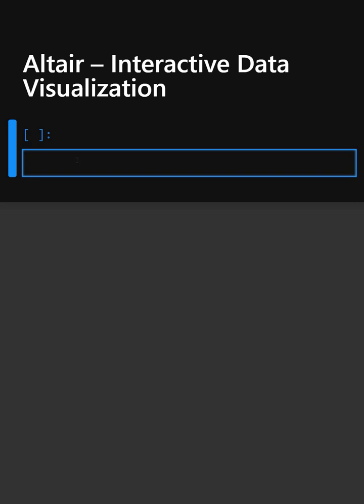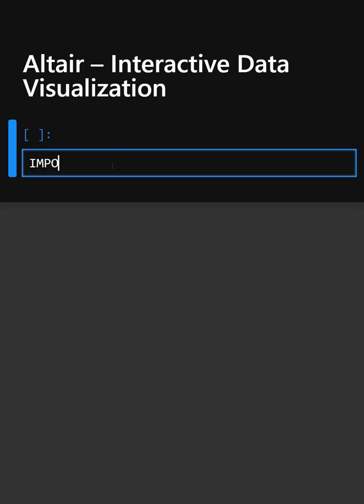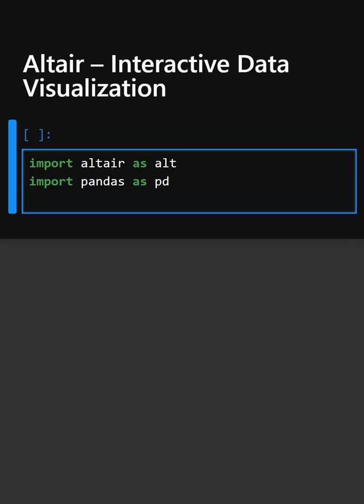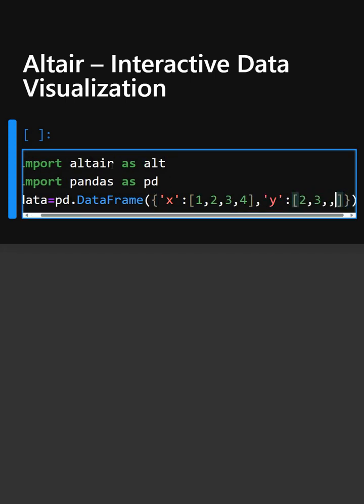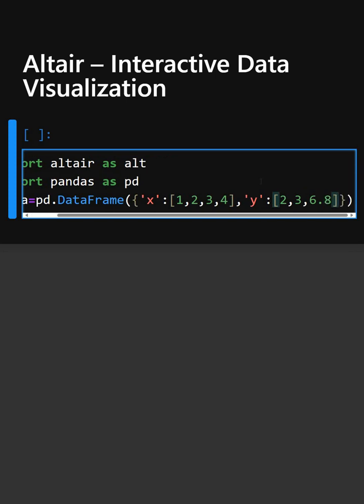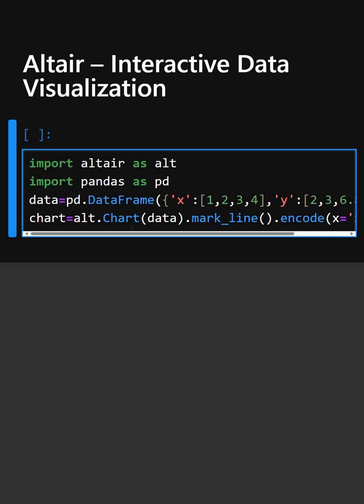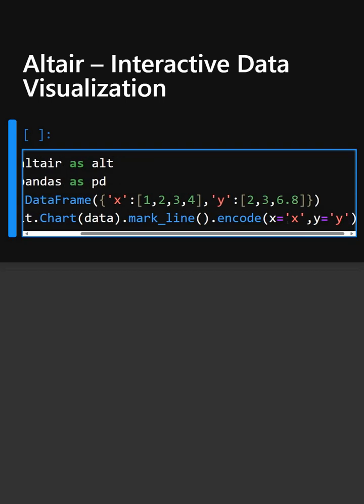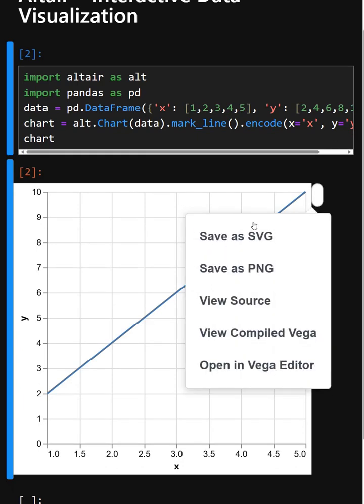Altair – Interactive Data Visualization